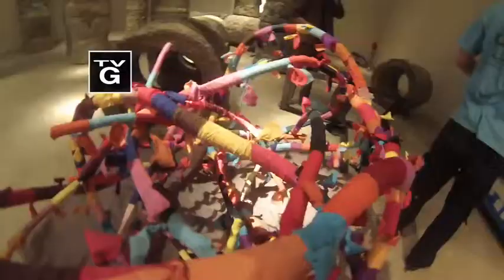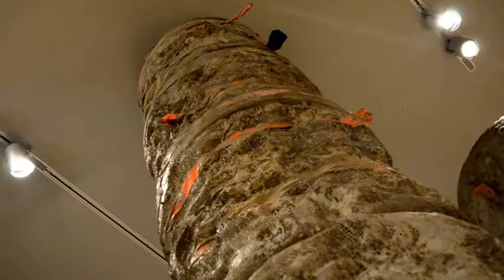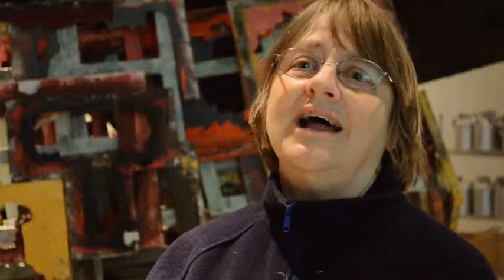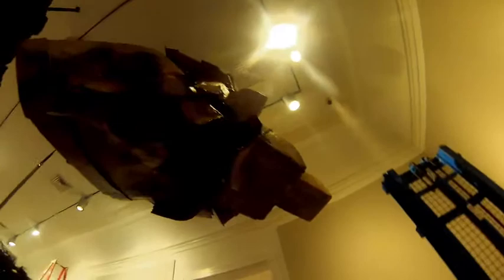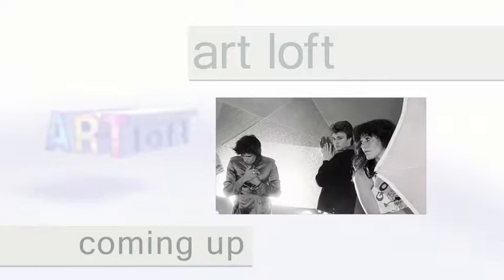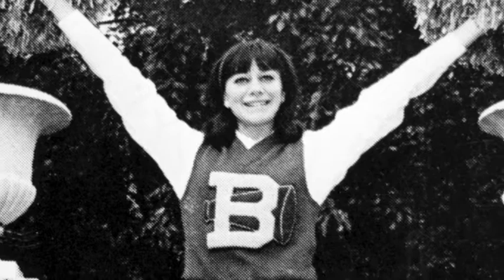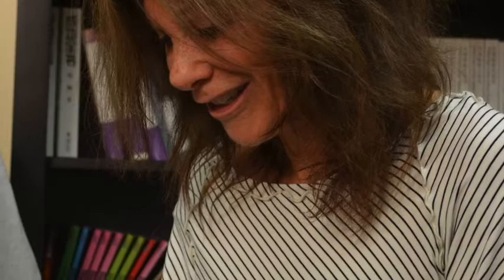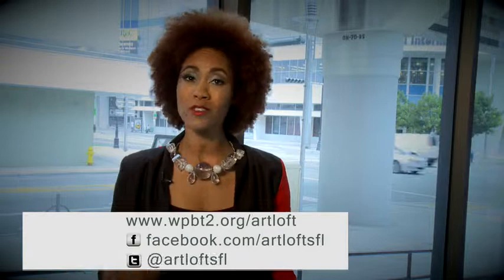Rock & Roll photographer, Lynn Goldsmith, and More | Art Loft 215 Full Episode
In this episode of Art Loft, host Kalyn James and the crew bring you the best of South Florida's art scene on location at Centro Cultural Espanol Miami. We'll see sculptures that defy description and gravity, a South Florida institution that has juice, photography that meets rock and roll, and young artists who spread their wings.